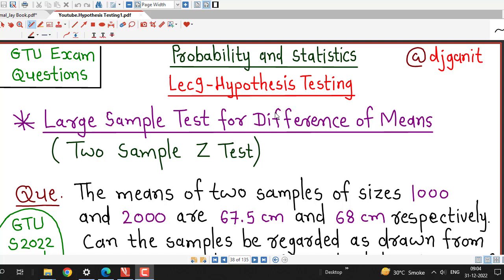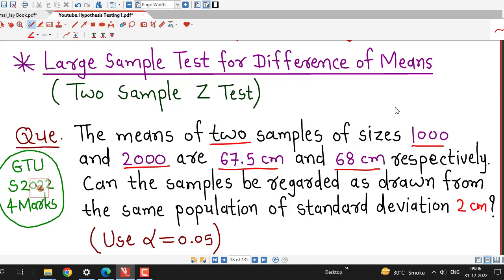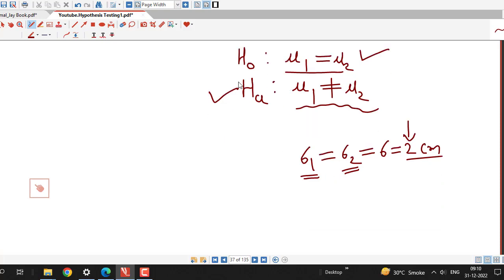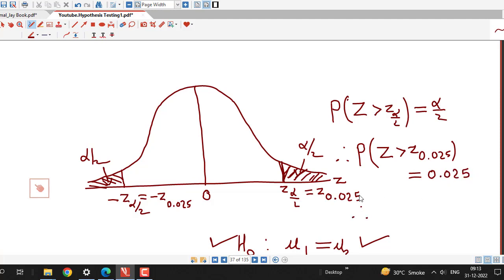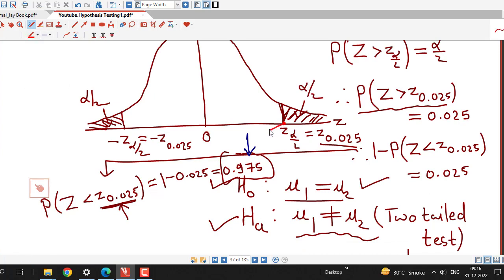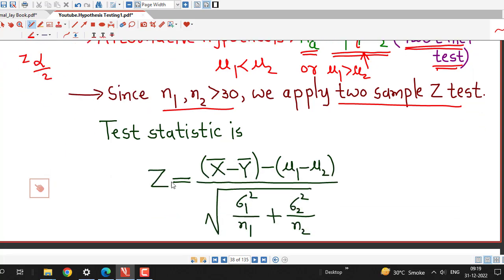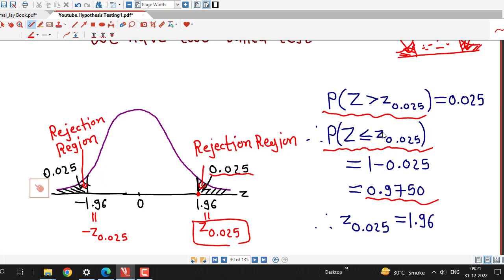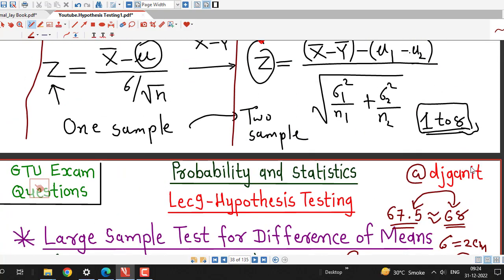Lec9/Hypothesis Testing/Two Sample Z Test/GTU Exam Questions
In this lecture, we discuss how to apply two sample Z test to compare the given populations. We discuss one example asked in GTU Summer 2022 Exam.